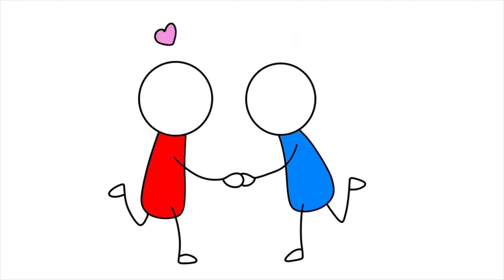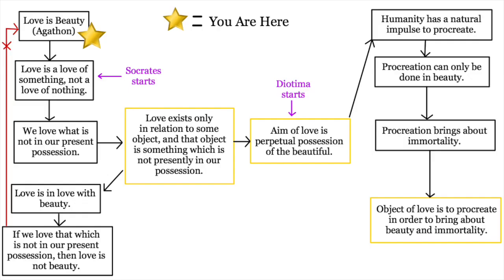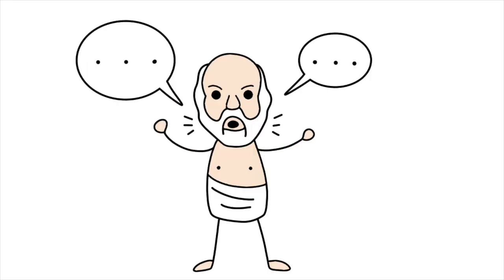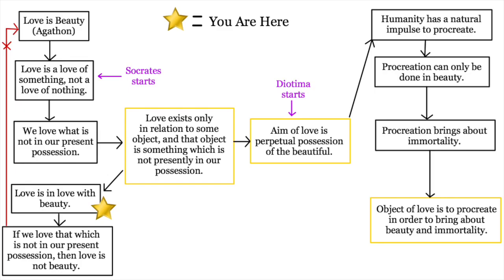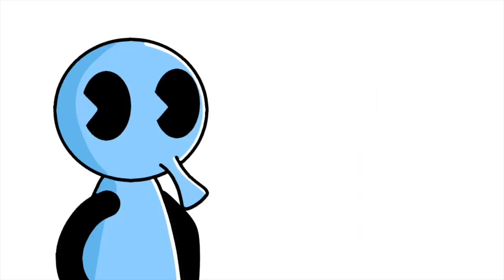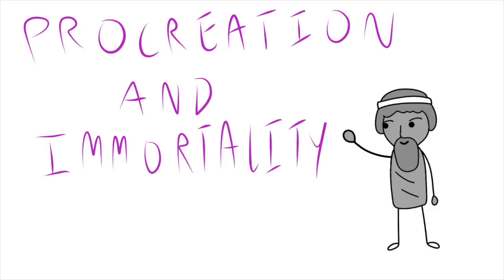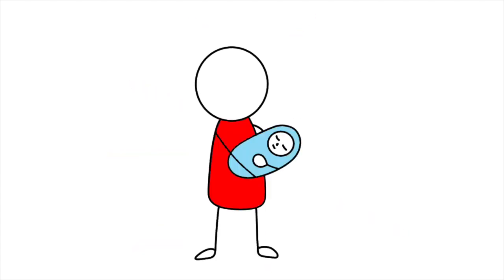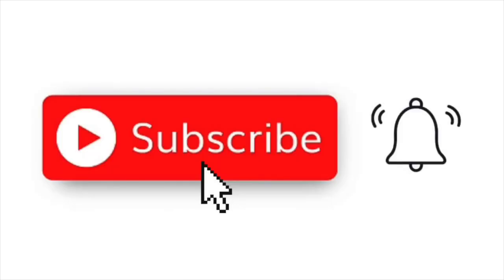Why Do We Love: Plato and The Symposium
This video outlines Plato's argument that the aim of love is immortality. In his work, The Symposium, a bunch of people get together at a party and give speeches regarding what love is. I focus in on the speeches of Agathon and Socrates as they specifically work together in explaining what the aim of love is.
     My hope of this video is to provide a critical thinking exercise where you critique Plato's argument. Critical thinking is an important tool not only in the world of philosophy but in the world in general. I employ a chart outlining Plato's argument from start to finish to help make the critical examination a little bit easier, but I also did not include my own critique as I think that might hinder the effectiveness.

Song: Outdoor prod. Count